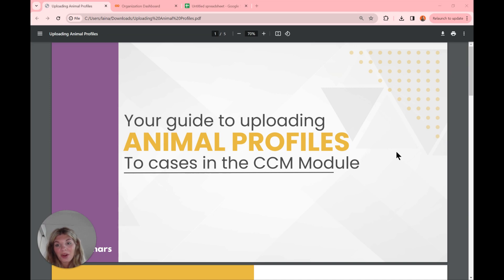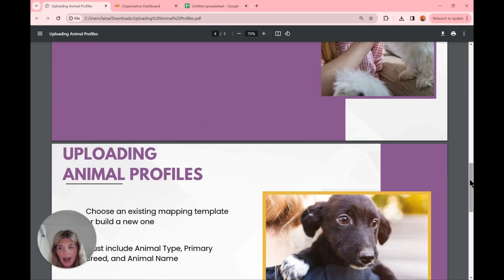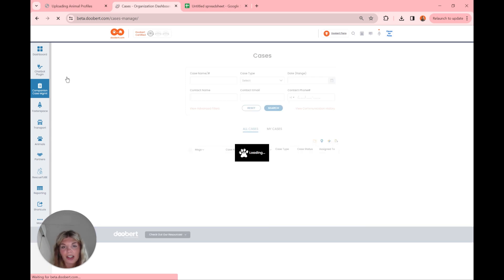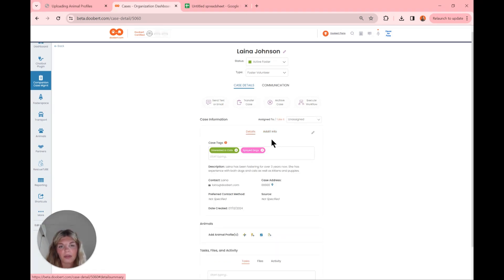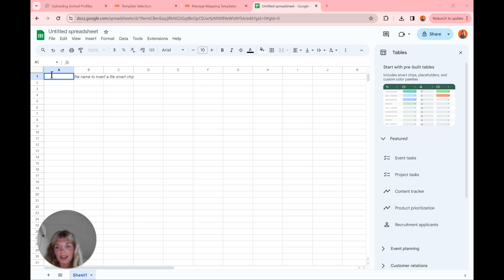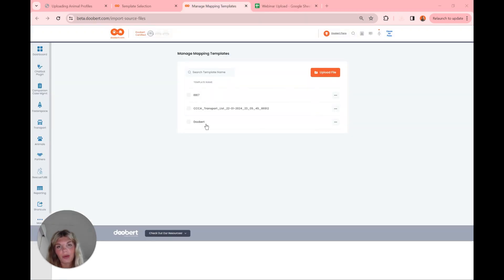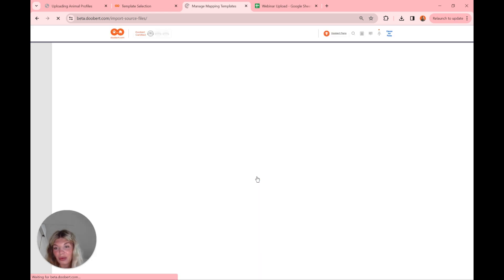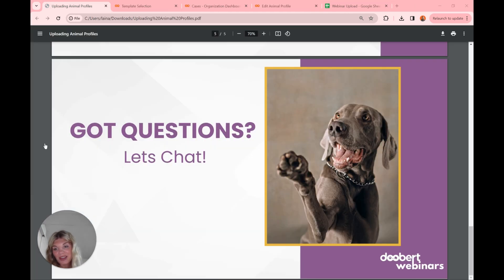Doobert Webinars - Episode 31: Your Guide to Uploading Animal Profiles to Cases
Dive into Doobert's best practices by bulk adding animal profiles. Configure your own personalized templates for uploads. Creating detailed and accurate animal profiles is crucial in the rescue and adoption process.